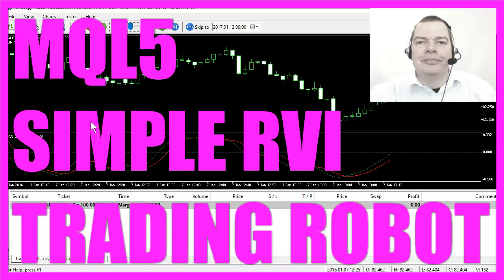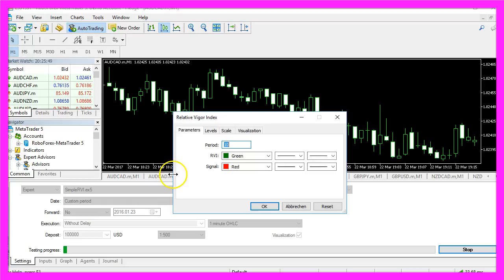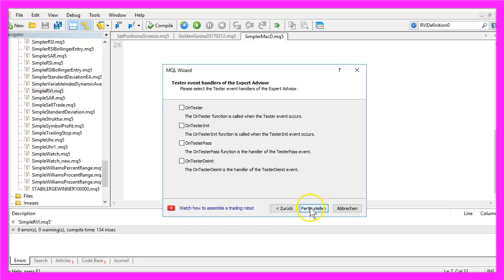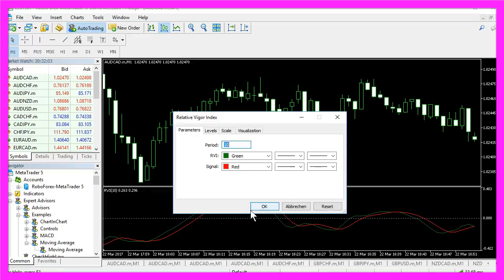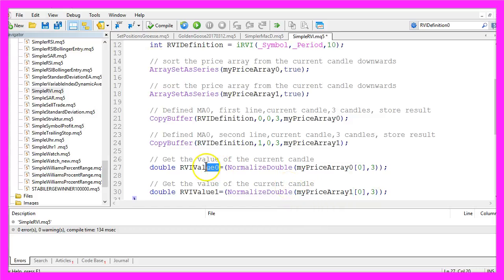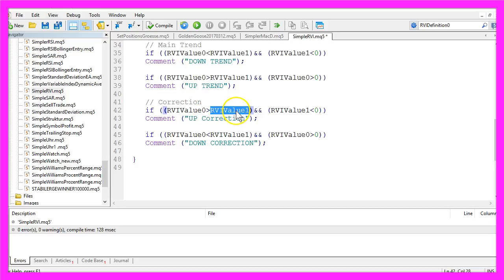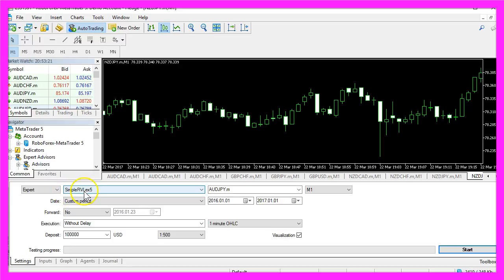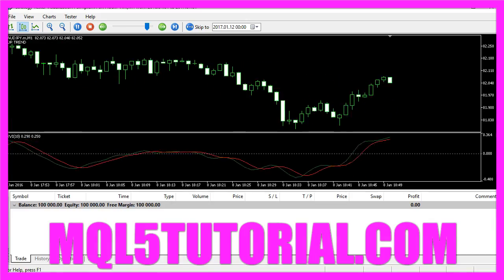MQL5 Tutorial - Simple RVI Trading Robot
With MQL5 for Metatrader we create a RVI Trading Robot to find out if we are in a trend or in a correction. This Expert Advisor uses the built-in indicator and can be programmed within just 5 minutes...

This time we are using the RVI indicator to spot trends and corrections. Well you know in every up or down trend you will always have the main trend and you will have corrections. This line here stands for the average price, right now we are in a down trend and if the two lines cross we have a little up correction and if the green line crosses the dotted line here the downturn might change and become an up-trend. The RVI indicator is integrated into your Meta Trader and if you click on Insert, Indicator, Oscillator, and you select the relative Vigor index you will get the RVI for ten candles. And this is how it looks like, and it is also what we use here and you can use it to find out when the direction changes. So right now we are in a little up-trend and when the green line crosses the dotted line that might be the end of the trend. Now how can we create an Expert Advisor that is going to use the RVI index?
To do that please click on the little button here or press the F4 key, that will bring up the Meta Editor, and here you want to click on File, New, Export Advisor from Template. Please click on Continue, I will call it simple RVI, now click on Continue, Continue and Finish, and delete everything above the Ontick function. Let’s remove the two comment lines here and this time we are going to start with an empty chart output. And we need to create the price array for several prices, I will call this one myPriceArray0 and I create another one that will be called myPriceArray1. I do this because our indicator has two buffers, and now I will create an RVI definition using the function iRVI that is built in with MQL 5 for the current symbol and the selected period on the chart for ten candles because if you right click on the properties of the relative Vigor index you will see that it also uses ten candles here. And now I use Array Set As Series for myPriceArray0 and myPriceArray1, to sort the prize from the current candle downwards and now we want to use Copy Buffer with the RVI Definition we have created. For the first line that is buffer zero and the other line that is buffer one to fill the arrays with prices from the current candles zero for three candles. And now we want to get the value for the current candle that's candle zero in our PriceArray0 or in our PriceArray1, and store the results in two different variables here to calculate the green line and the red line. And now we want to create a chart output, the first pair is for the main trend and if the RVI value zero is below the RVI value one, and the RVI value one is also below zero that would mean we have a downtrend. In the other case the RVI value zero is greater than the RVI value one and the RVI values zero is greater than zero that would be an up-trend.
Now let's insert the values for the correction part, if the RVI value zero is greater than the RVI value one. And if the RVI value one is still below the dotted zero line, we have an up correction in the down trend and if the RVI value is below the RVI value one but the RVI value zero is above the dotted zero line, that would indicate a down correction in the bullish trend, now let's click on the compile button or press the F7 key on your keyboard and with F4 or a click on this little symbol here you can go back to your Meta Trader. Back in Meta Trade please click on View Strategy Tester and in the Strategy Test panel please select the simple RVI.ex5 file, mark the visualisation option here, click on Start. And this is how it looks like, we just have crossed the dotted line here so that would be a sign for a down-trend, now we have an upwards correction in the down-trend because both lines here are still below the dotted line and now the upwards correction became an upwards trend and that may go on for a while. Okay, now you know how you can use the RVI indicator to create an MQL 5 Expert Advisor that will tell you if you are in an upwards or in a downwards trend, and you have done it with a few lines of MQL 5 code in your Meta Editor.